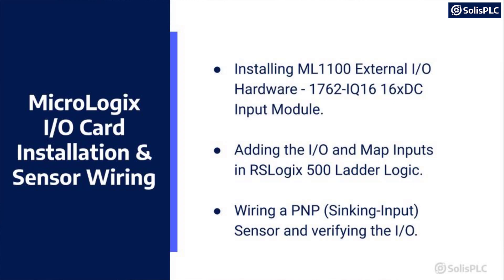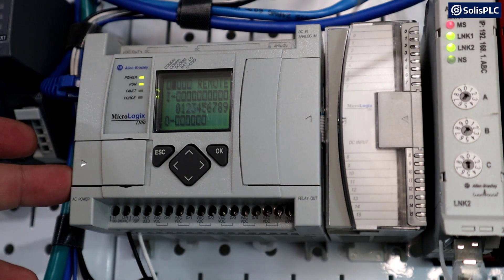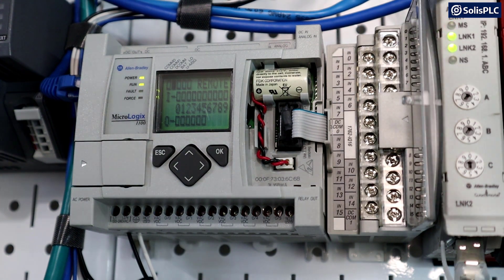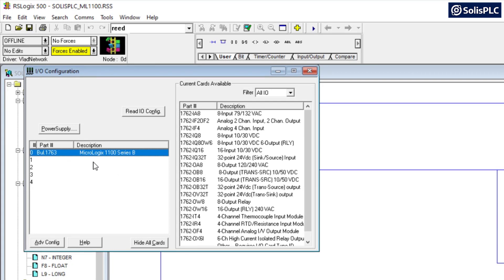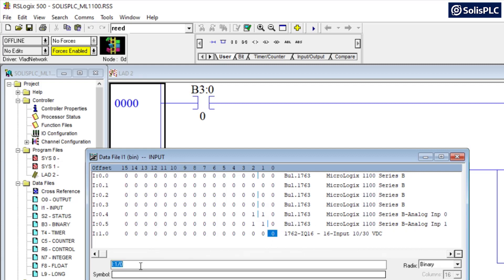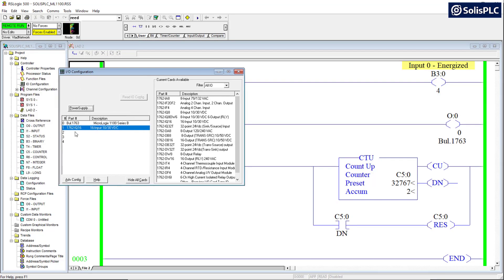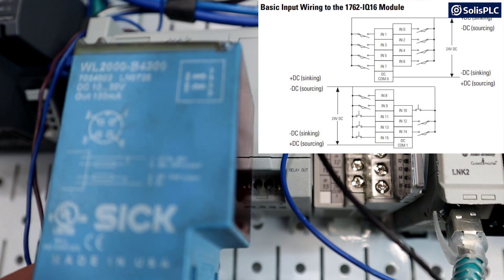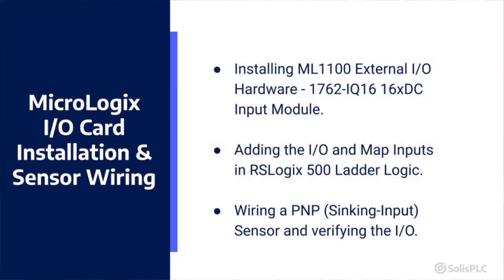MicroLogix 1100 RSLogix 500 External IO PLC Programming Tutorial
for more Tutorials, Information & to connect with the Community
The MicroLogix 1100 PLC, as well as the other ones using the same modules, have a connector on the left side. This connector is initially hidden by the factory cover. To remove the cover, the user can utilize his fingers or a small tool; we recommend a 3mm flathead screwdriver. Under the cover, the user will find a battery as well as the connector.
The battery is responsible to keep the volatile memory of the PLC while it is powered down. In these older systems, an array of settings, including the IP address is stored into volatile memory. Therefore, a battery is required to save the IP upon a power outage. Note that this line of PLCs does not provide an indication of a bad battery similar to what one may be used to on the ControlLogix line.

TIMESTAMPS
00:00 - Introduction
01:30 - Installing MicroLogix 1100 External Input Module
04:10 - Adding MicroLogix 1100 External Input Module to RSLogix 500 Configuration
06:00 - Register Assignment and Ladder Logic Implementation
08:51 - Wiring a PNP (Sinking Input) Sensor to the External Input Module

Other Cool Content:
PLC Simulator - PLC Programming & Testing within a Simulated Environment

HMI Software - Different Tools, Applications and Solutions to Meet Your Needs

PLC Programming Example Project - Batching Tank Ladder Logic PLC and HMI Tutorial